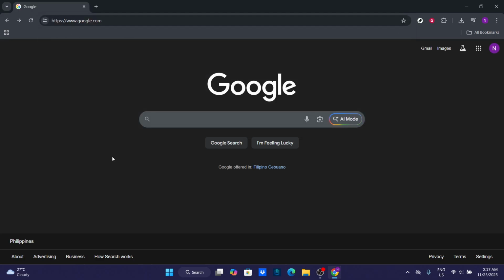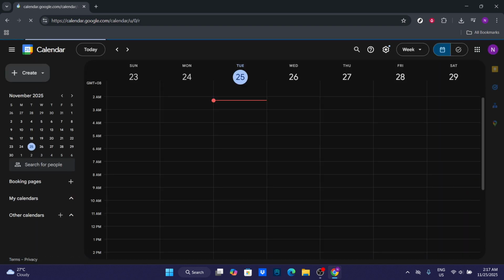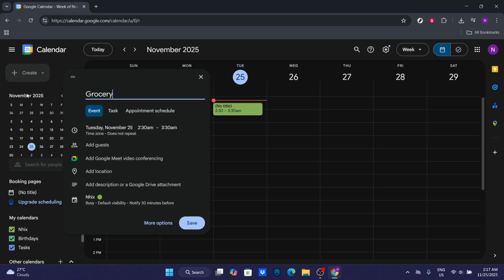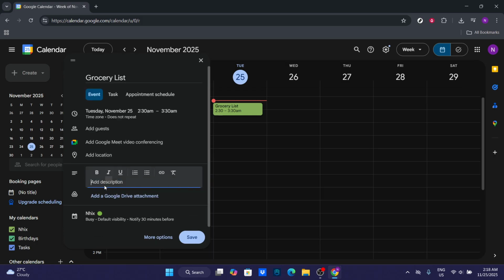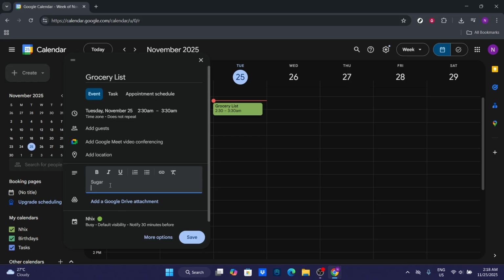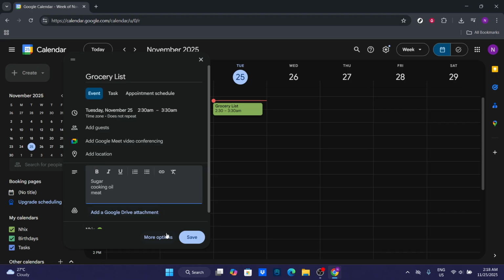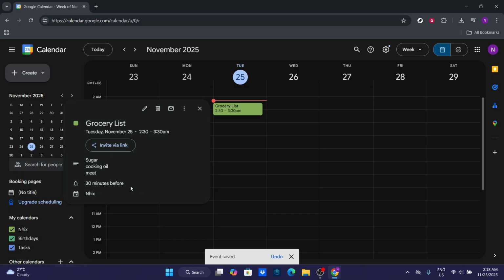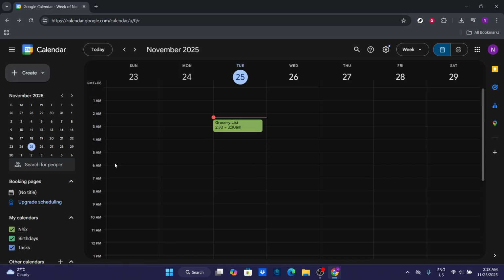How To Add Note On Google Calendar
re you trying to add important notes and details to your scheduled Google Calendar events? This step-by-step tutorial shows you the fastest, easiest, and most reliable way to make detailed entries. Stop worrying about forgetting key meeting links or project details—learn how to put comprehensive notes on your calendar events effortlessly.

What You'll Learn:

The simple method for adding notes to a new or existing event.

How to correctly format your event notes using rich text and bullet points for clarity.

Best practices for including meeting links, attachments, and agendas in your calendar description.